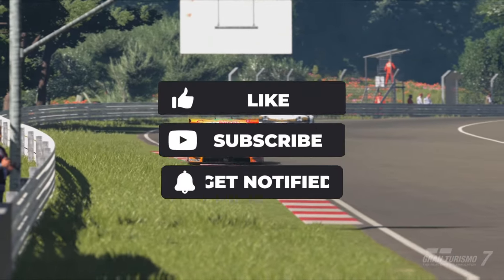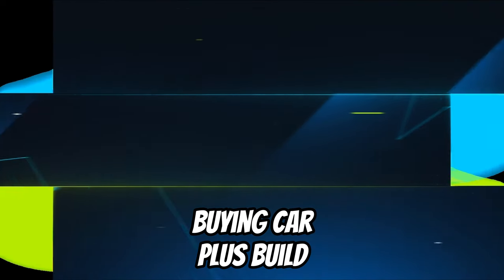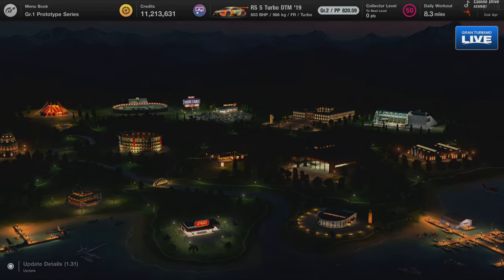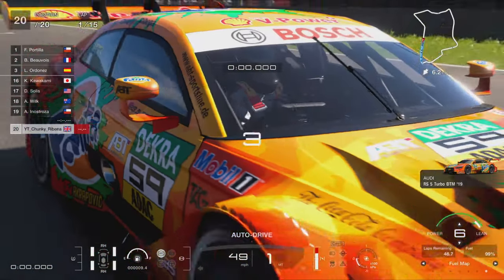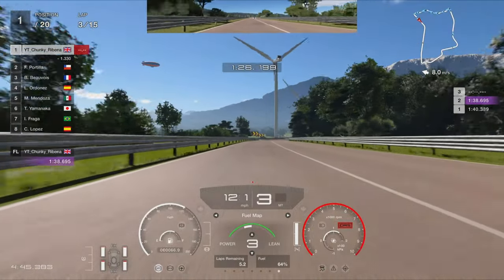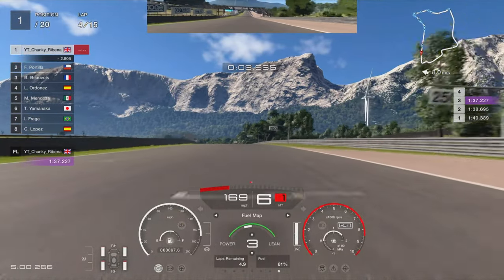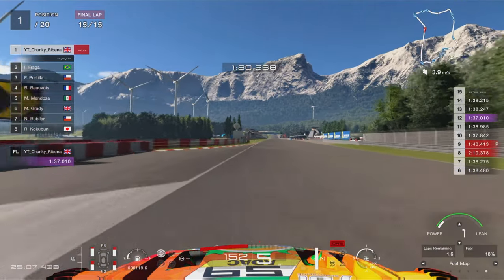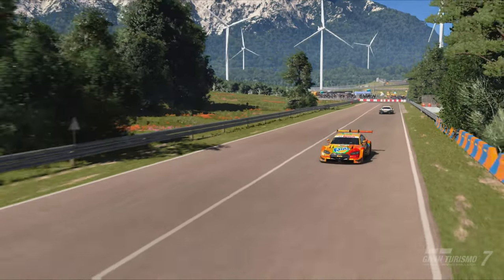Gran Turismo 7 - BEST MONEY GLITCH ? BUILD IN GT7 | $1.4M EVERY HOUR GRAN TURISMO 7 MONEY GLITCH ?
Gran Turismo 7 - BEST MONEY GLITCH BUILD IN GT7 | $1.4M EVERY HOUR GRAN TURISMO 7 MONEY GLITCH for update 1.31

INSTANTLY EARN $1M CREDITS IN GRAN TURISMO 7 RIGHT NOW! ANYBODY CAN EARN $1M CREDITS NOW IN GT7

Gran Turismo 7 | BEST WORKING MONEY GLITCH IN GT7 AFTER PATCH 1.21! GT7 MONEY GLITCH

Gran Turismo 7 | BEST MONEY GLITCH IN GT7 AFTER PATCH 1.15! Unlimited Ticket Glitch

EASY AFK CREDIT FARM GLITCH IN GRAN TURISMO 7! BEST MONEY METHOD IN GRAN TURISMO 7! GT7 MONEY GLITCH

EASY WAY TO MAKE MILLIONS FAST ON GRAN TURISMO 7! BEST MONEY METHOD GRAN TURISMO 7 AFTER PATCH 1.15

NEW BEST METHOD TO EARN MILLIONS EVERY HOUR IN GRAN TURISMO 7! BEST MONEY METHOD IN GT7!

EASY GRAN TURISMO 7 MONEY GLITCH/METHOD TO MAKE MONEY FAST! BEST WORKING MONEY METHOD ON GT7

BEST WAY TO EARN CREDITS IN GRAN TURISMO 7! MAKE $1M+ EVERYTIME DOING THIS GT7 MONEY METHOD/GLITCH!

FASTEST WAY TO EARN MONEY IN GRAN TURISMO 7! MONEY METHOD WORKING RIGHT NOW GT7! FAST & EASY MONEY

THE EASIEST MONEY METHOD IN GRAN TURISMO 7! MAKE MILLIONS SUPER FAST WITH THIS GT7 MONEY METHOD

In this video I show you guys the FASTEST WAYS TO MAKE MILLIONS IN GRAN TURISMO 7 and BEST GRAN TURISMO 7 MONEY GLITCH if you guys enjoy be sure to hit that like button and subscribe if you're brand new!

THE BEST WAYS TO MAKE MILLIONS OF DOLLARS IN GRAN TURISMO 7 FAST! BEST GT7 MONEY METHODS! GT&

Fastest & Easiest Way To Earn Money In Gran Turismo 7! Gran Turismo 7 Money Glitch | Money Method

Announcement
Gran Turismo 7 - BEST Money Method After Patch 1.18 Fast & Easy $2M+ Every Hour GT7 Credit Farm

Gran Turismo 7, How to make money in Gran Turismo 7, AFK Money Gran Turismo 7, Easy Efficient Money Gran Turismo 7, The Best Money Making Methods in Gran Turismo 7, Money Glitch GT7, Money Glitch Gran Turismo 7